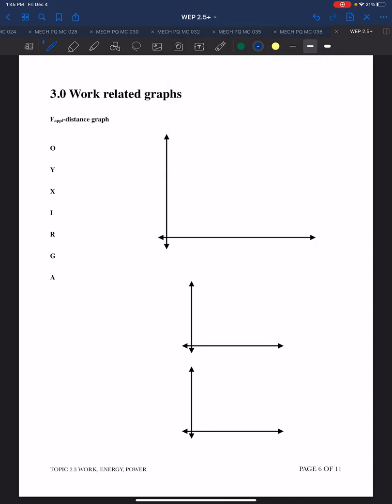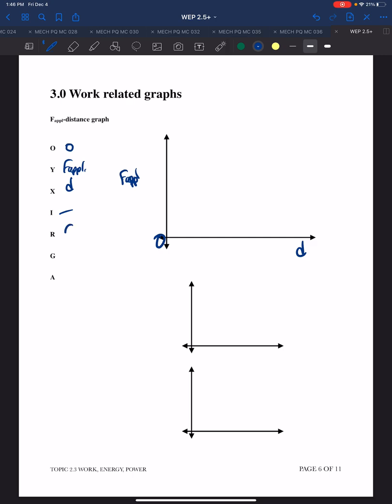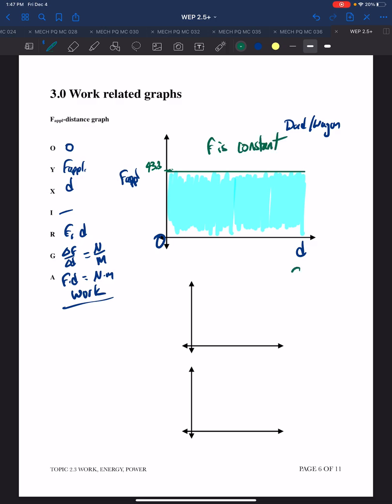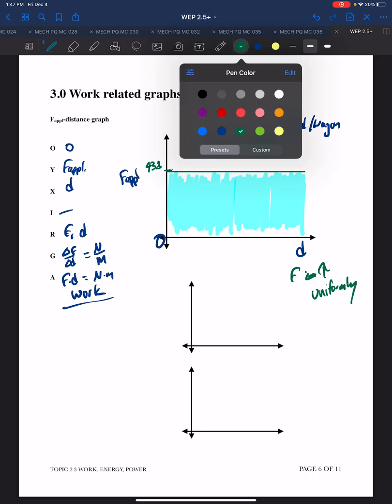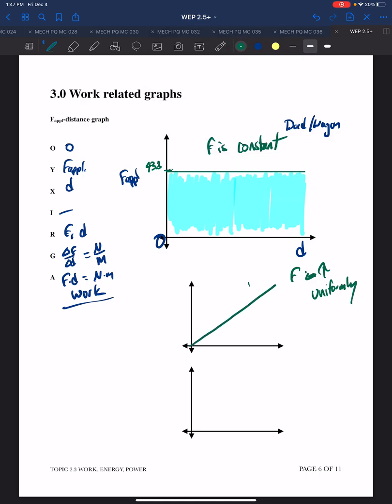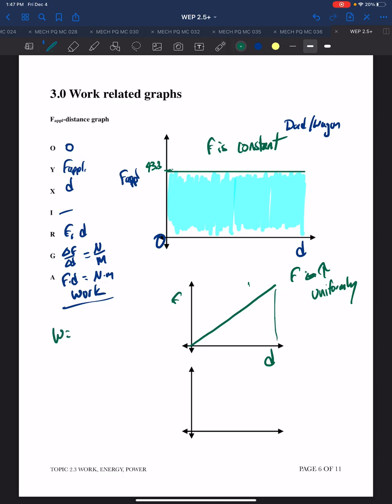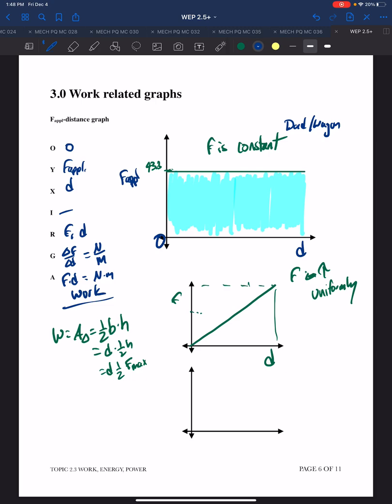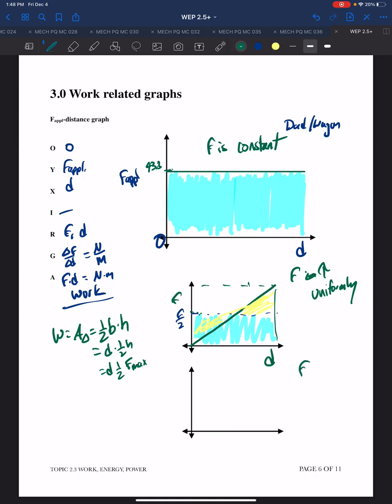3.0 Work Related Graph